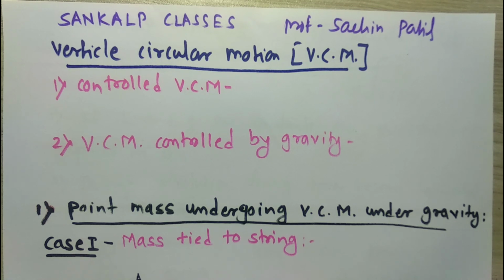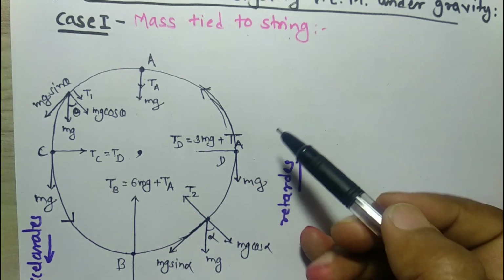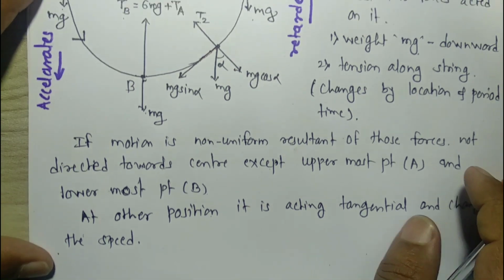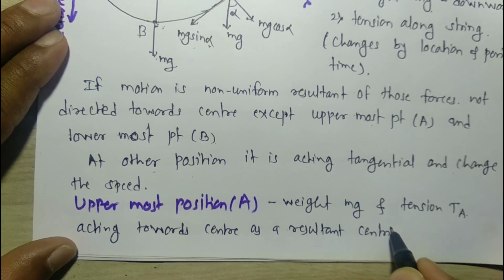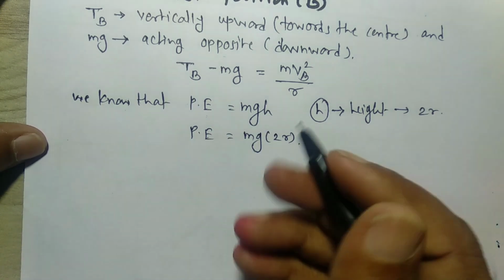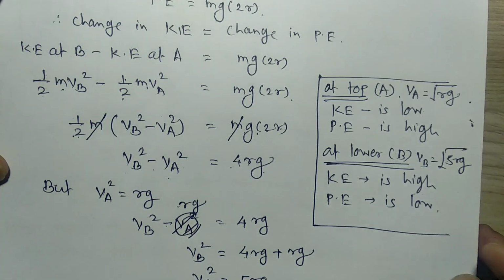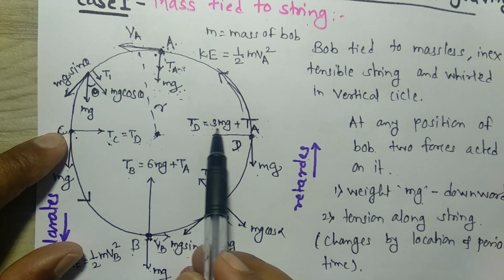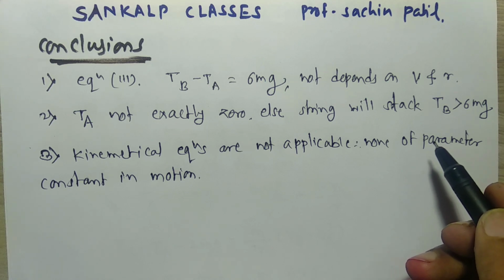Rotational dynamics H.S.C. new syllabus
This video gives complete knowledge of vertical circular motion